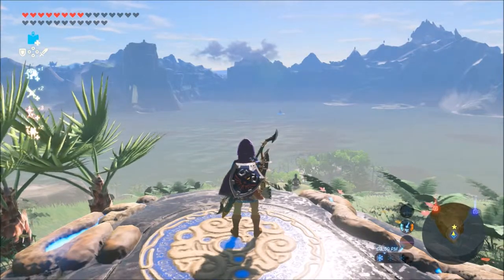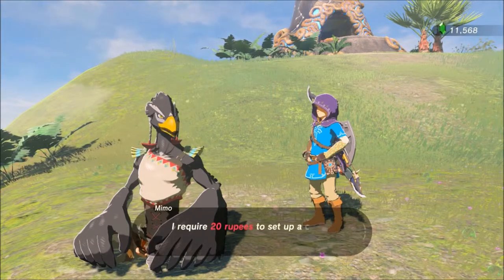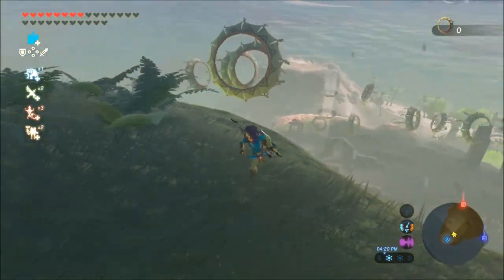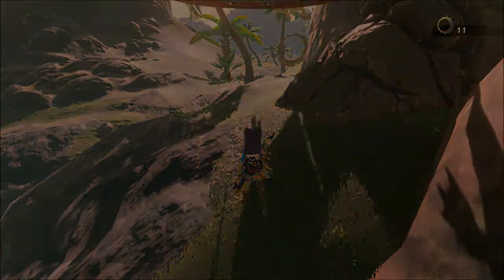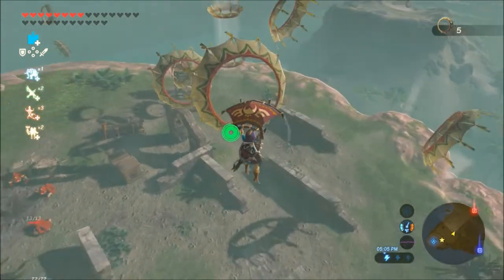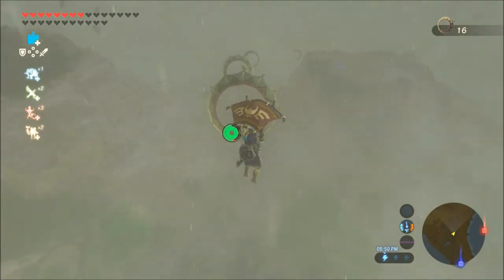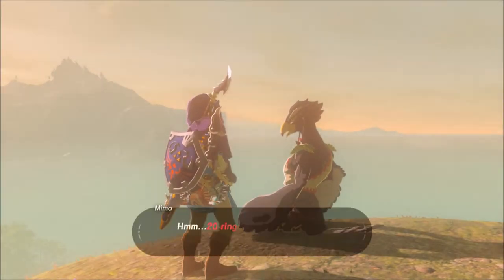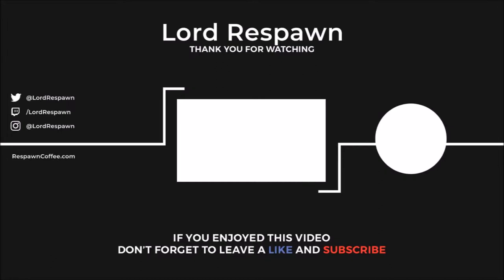Breath of the Wild: Paraglider Course Mini Game - Eventide Island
In this video, I play the Paraglider Course mini game found on Eventide Island!

Breath of the Wild: Complete Official Guide